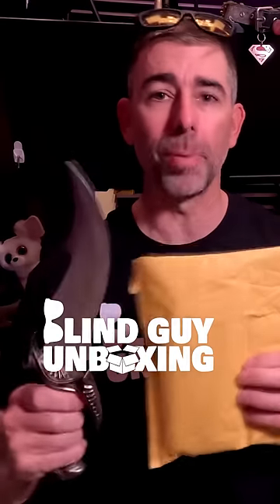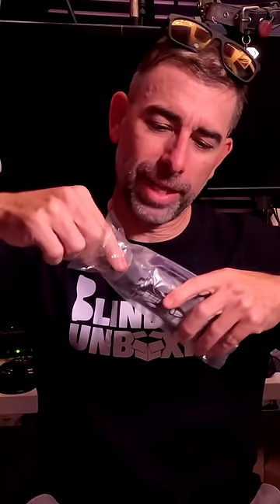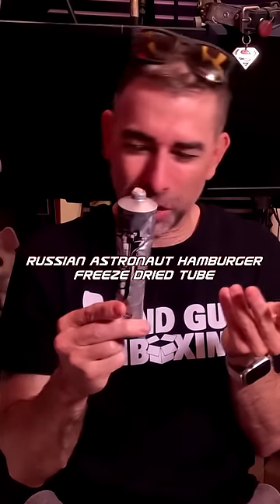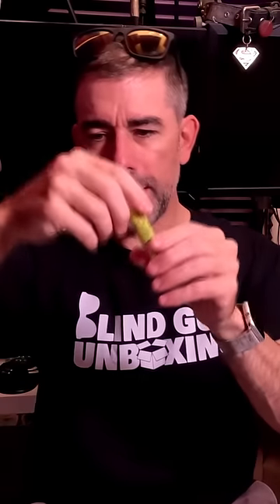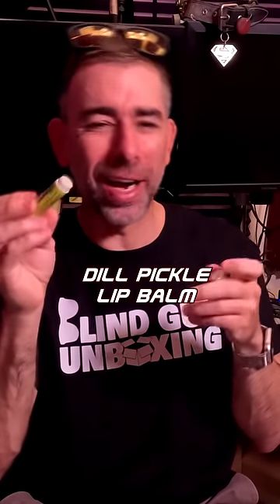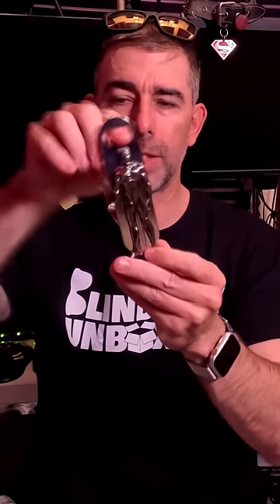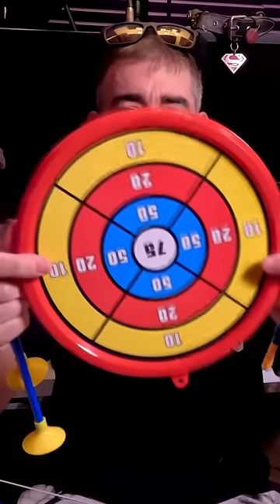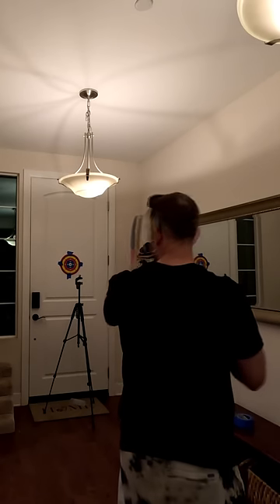Blind Guy PERPLEXED by latest unboxing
Honestly, I was totally confused by most of the stuff I got in the mail this week.  From meat in a tube to a little weird statue guy and maybe some sort of lipstick or lip balm….I think most of my guesses were WAY off.  I still had fun though, and you can see more from the boxes I got this week in the longform version of this video called “Blind Guy Unboxes new weaponry” which you can find by clicking near the lower left of this video.  Also, please feel free to send fun and SAFE boxes to:
300 Carlsbad Village Drive